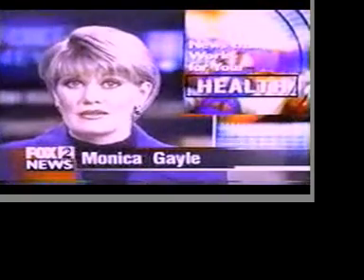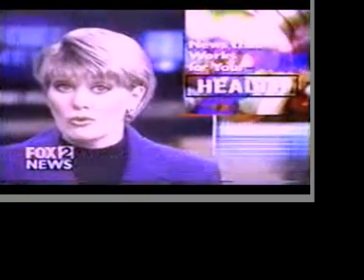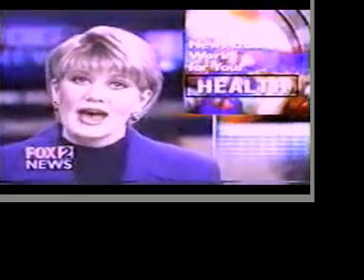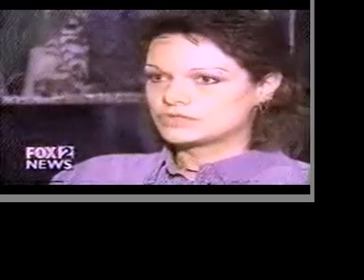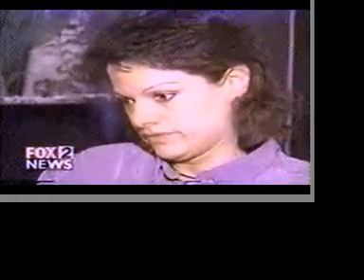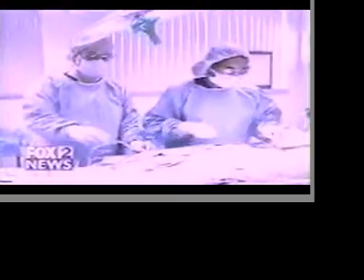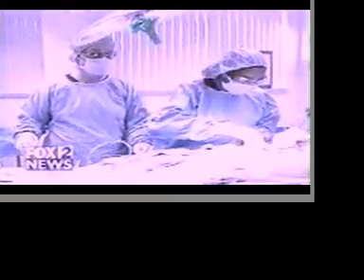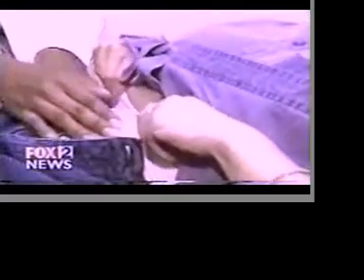Removing Excess Skin: Tummy Tuck by Dr. Hardaway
Patients save by having life-changing tummy tuck surgery surgery performed in Dr. Hardaway's office. This surgery can remove most cases of excess skin that a patient can't get rid of with diet and exercise.